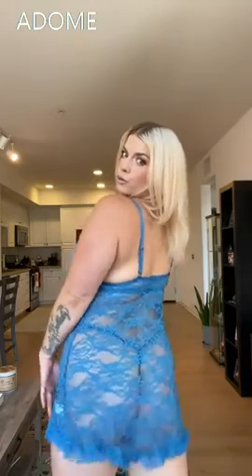Women Babydoll Lingerie| With Underwire Lace Chemise Sleepwear Bridal Lingerie Dress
90% Nylon, 10% Spandex
Material:90% Nylon and 10% Spandex, celebrate your special night with this soft lace babydoll lingerie dress
Women lace lingerie babydoll features flirty fly-away, push up underwired full lace bra, open front closure, ruffle mesh hem, mini bow elishment decor, adjustable shoulder straps, and a matching lace panty, sexy and seductive to draw your lover's attention, adorable nightwear for you, Perfect for a special night
Occasion: women deep v lingerie, lace babydoll lingerie chemise, lingerie sleepwear,womans lingerie for sexy, bridal lingerie, which is a perfect choice for Wedding Night, Honeymoon, Valentine's Day, Anniversary, Bedroom, Bathroom or every hot night
Fly away skirt bottom and Open Front Wired Design makes this sexy lingerie chemises set perfect as Maternity lingerie and Pregnancy lingerie for boudoir shoots
Package Content: 1 x Women Lingerie Babydoll, 1 x Panty